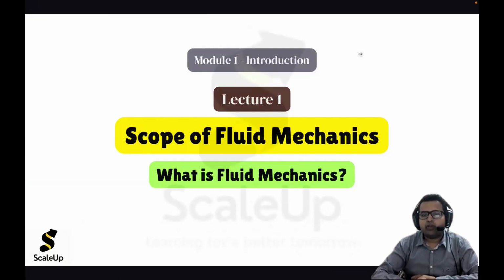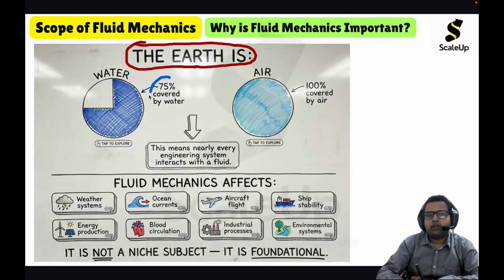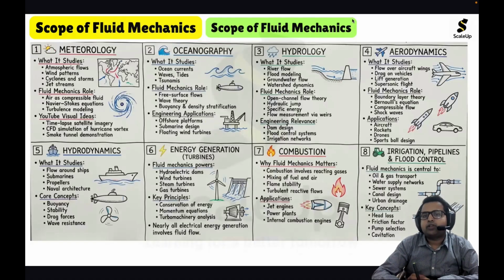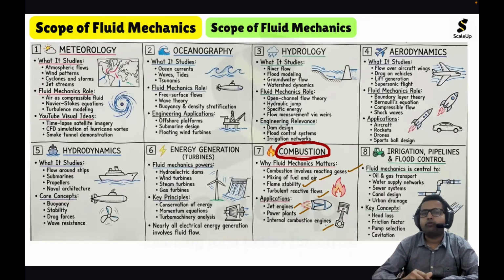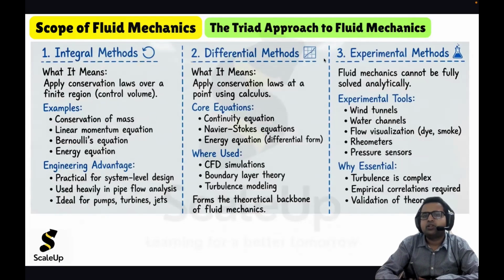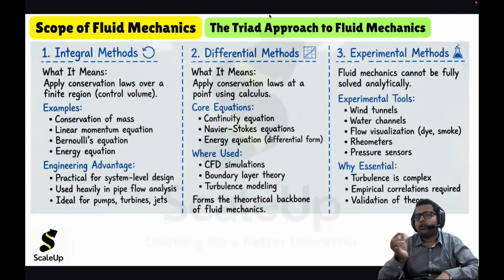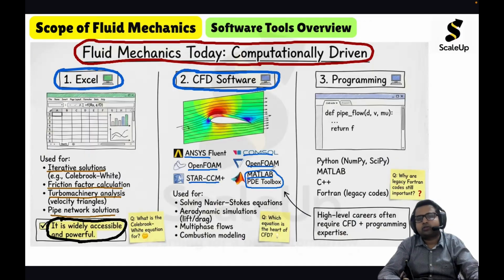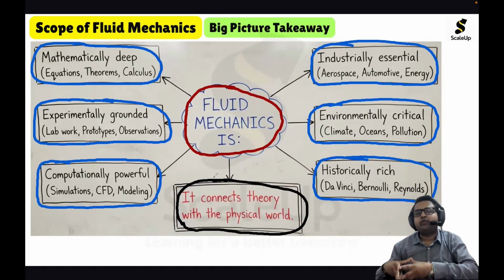L1 Scope of Fluid Mechanics